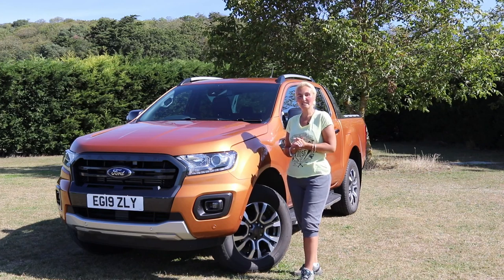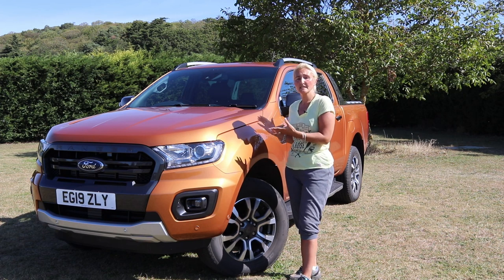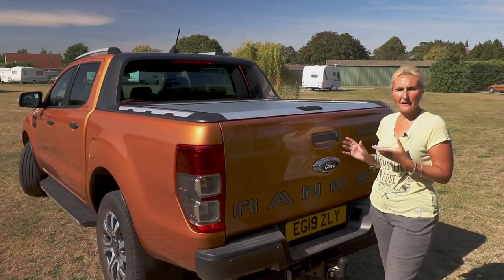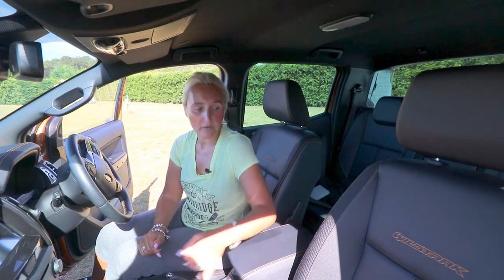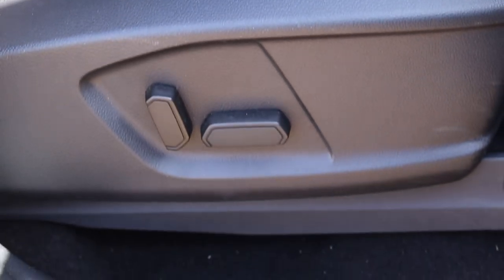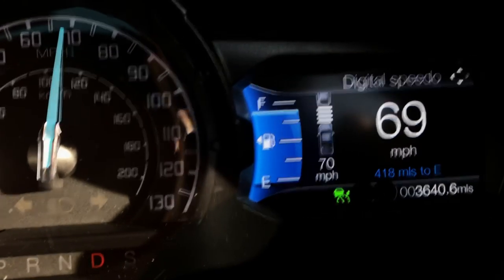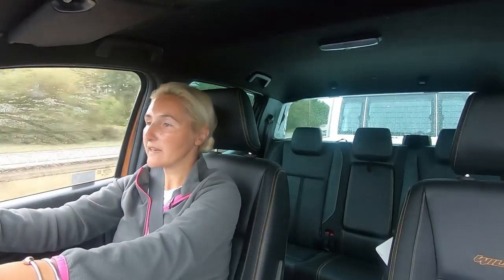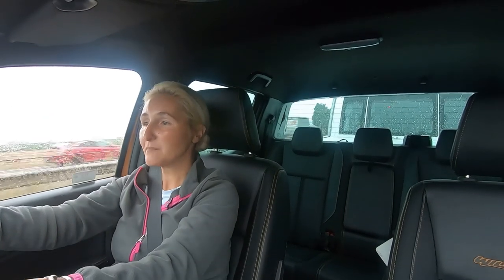New 2019 Ford Ranger Wildtrak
The Ford Ranger Wildtrak has become part of the pickup aristocracy, alongside the likes of the Toyota Hilux, Isuzu D-max, Nissan Navara and VW Amarok. The latest version is available with a choice of two diesel engines 2L or 3.2L, two gearboxes 6 speed manual or 10 speed automatic, four-wheel drive one bodystyles in a range of 5 colours. Although it's a commercial vehicle at heart, higher-spec models make cases for themselves as everyday passenger cars, even if a conventional SUV will be more comfortable and practical.

Here we look at our latest Tow car review - How does the New Ford Ranger Wildtrak 2019 stack up in towing our 1,750kg Adria caravan - check out the video and see our thoughts.

Nissan Navara review: COMING SOON
Volkswagen Amarok review:
Isuzu D-Max:

If you want even more helpful information, head over where you'll find in-depth reviews of more tow vehicle's, alongside the latest Caravans, Motorhomes, Camper-vans and Van conversions best buying advice and first look at the latest products.